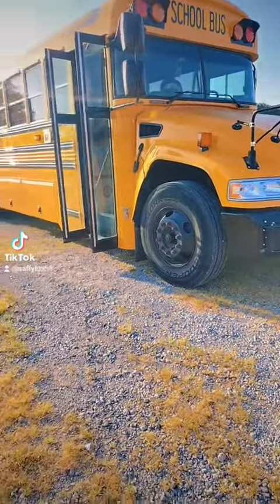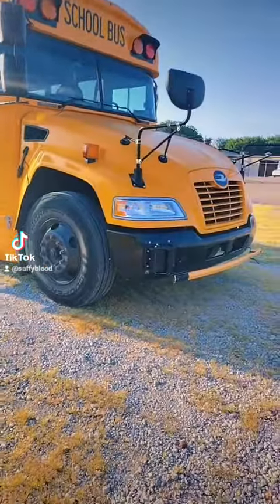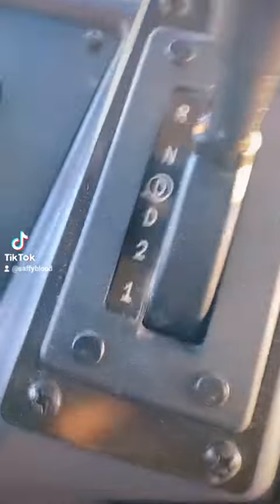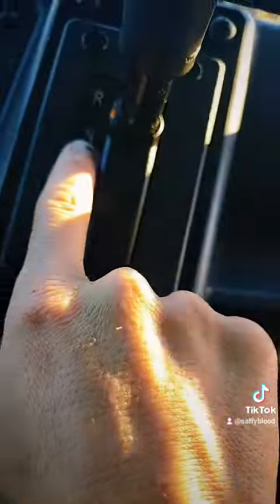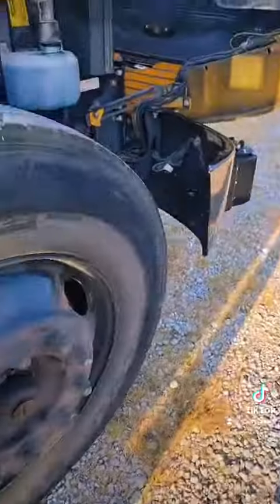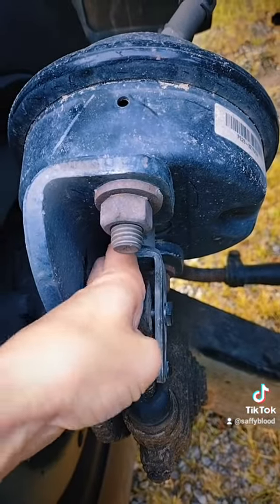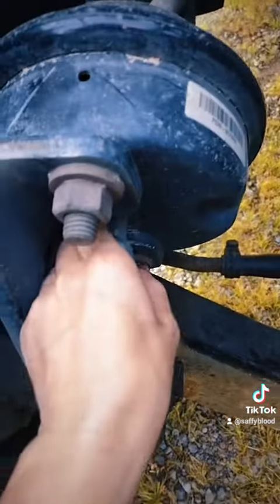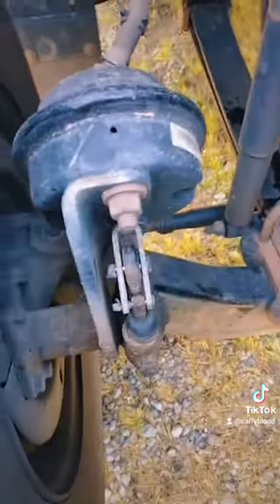Checking you Slack adjusters on a school bus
Usually just stated during a pre-trip inspection test, so here is a visual for learning